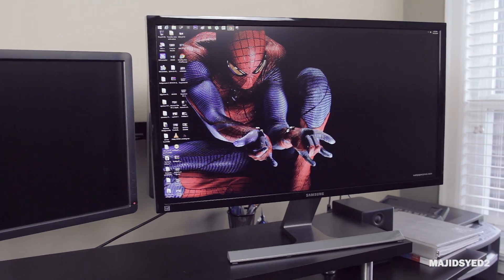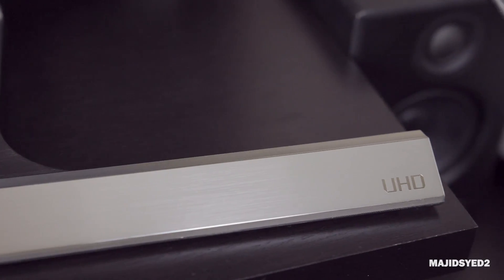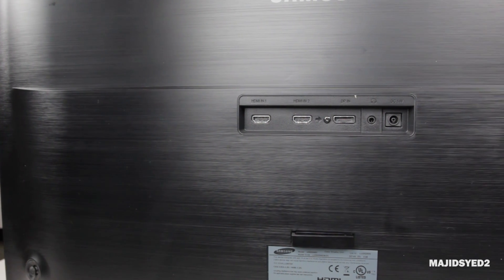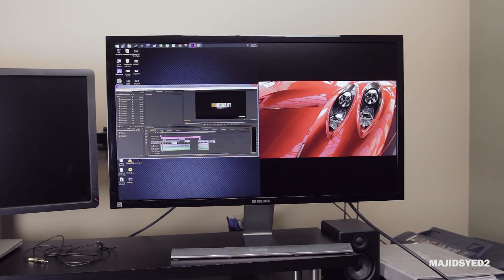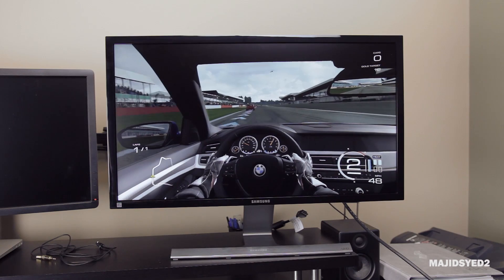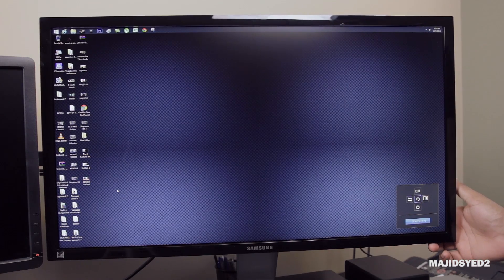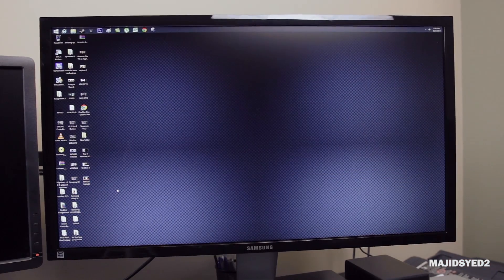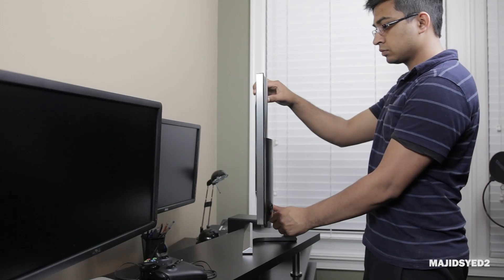Samsung U28D590D 4K Monitor Review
Review of the new Samsung UD590 4K Ultra HD Monitor.

This video will Show you how to setup and use a 4K UHD monitor in windows and mac OSX